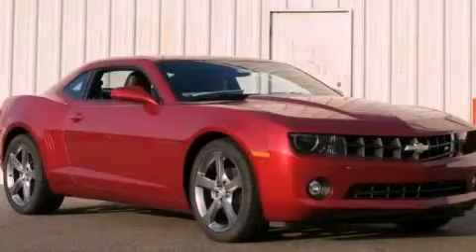2013 Chevrolet Camaro Gainesville GA 30501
Year : 2013
 Make : Chevrolet
 Model : Camaro
 Engine : Gas V6 3.6L/217

 Exterior : Crystal Red Tintcoat

 Interior : AFF BLACK
 HARDY CHEVROLET INC
 2115 Browns Bridge Road
 Gainesville , GA 30501
 2013 Chevrolet Camaro Gainesville GA